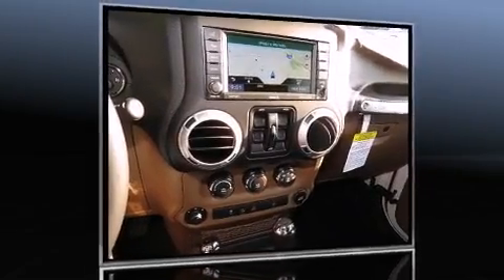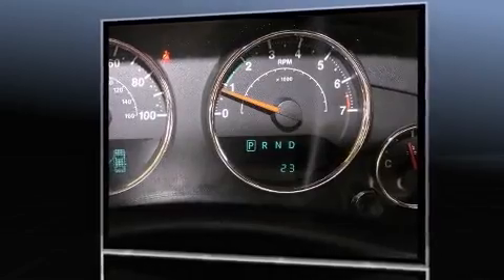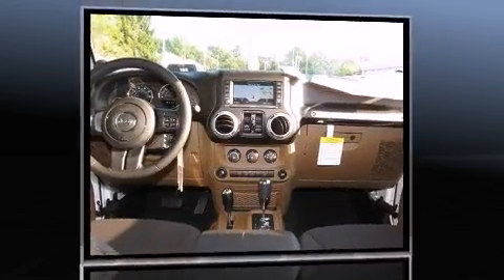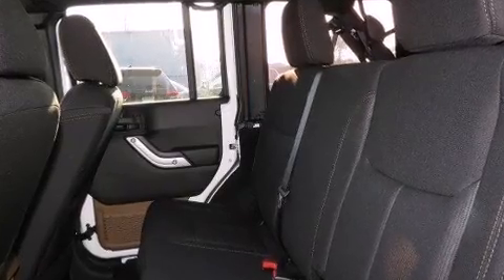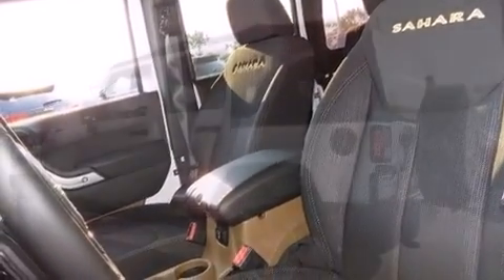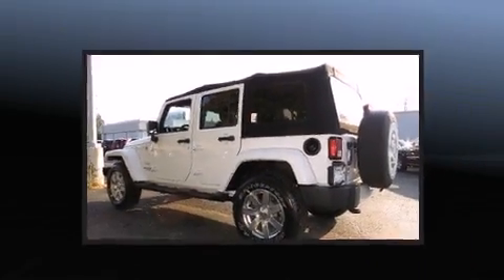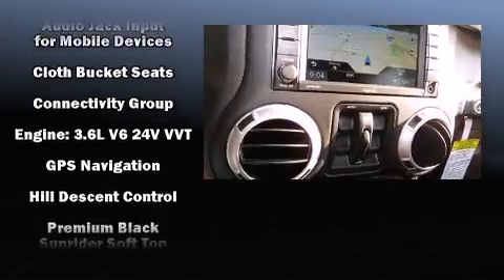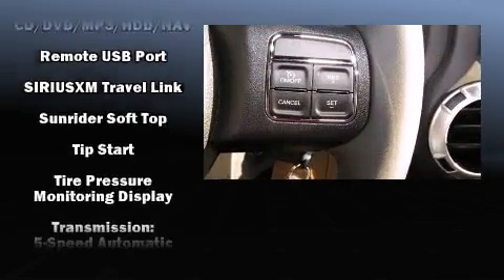2014 Jeep Wrangler Unlimited Sahara in Louisville, KY 40207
Load your family into the 2014 Jeep Wrangler Unlimited. It features an automatic transmission, 4-wheel drive, and a refined 6 cylinder engine. Jeep prioritized fit and finish as evidenced by: voice activated navigation, variably intermittent wipers, an automatic dimming rear-view mirror, front bucket seats, tilt steering wheel, skid plates, and cruise control. Premium sound drives 7 speakers, providing you and your passengers a sensational audio experience. Jeep also prioritized safety and security with features such as: dual front impact airbags with occupant sensing airbag, integrated roll-over protection, traction control, brake assist, a security system, and 4 wheel disc brakes with ABS. Electronic stability control ensures solid grip atop the road surface, no matter how challenging the driving conditions. Our aim is to provide our customers with the best prices and service at all times. Please don't hesitate to give us a call.